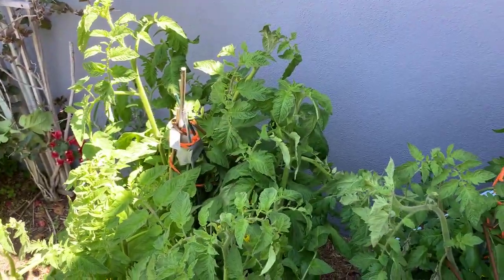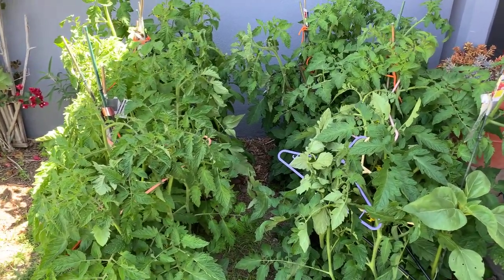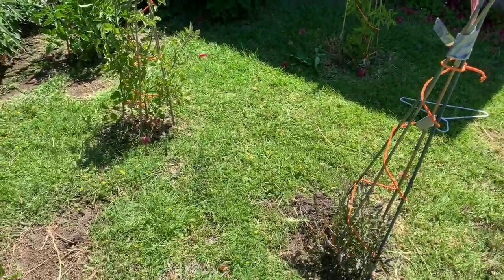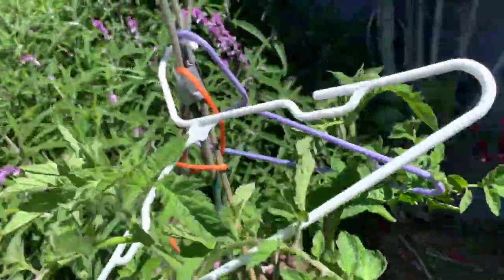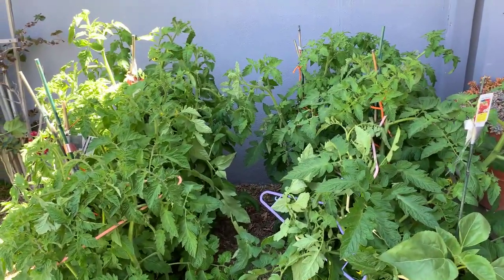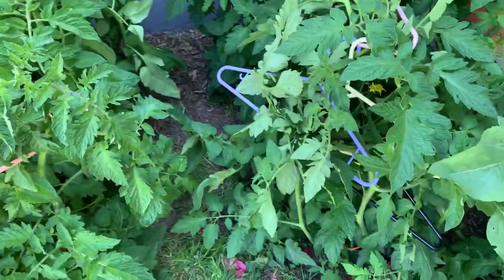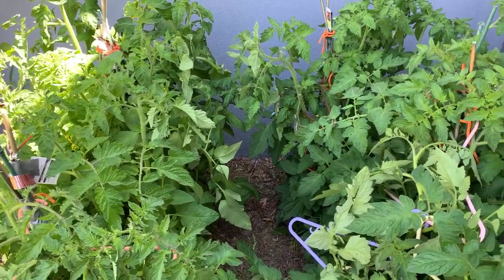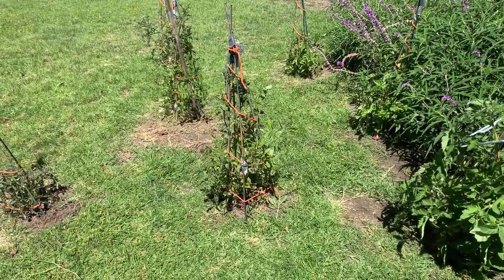Tomato Garden July 27 2021